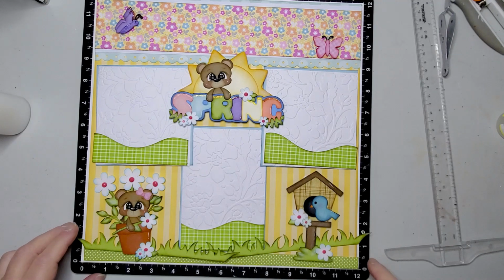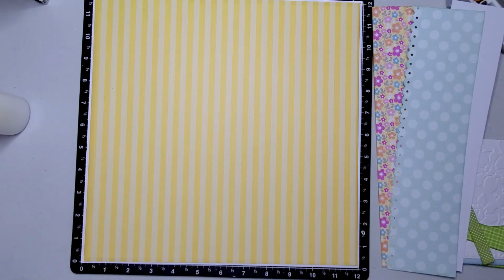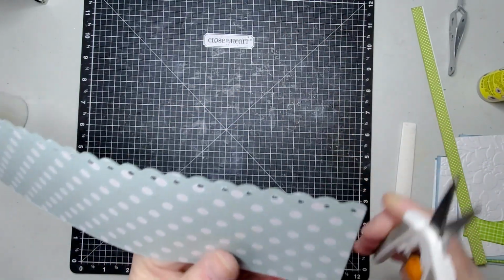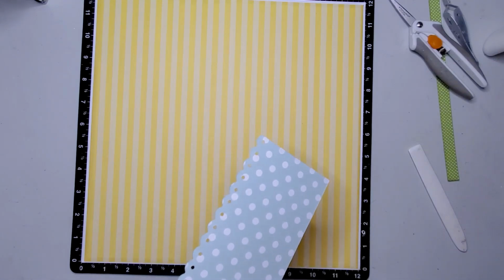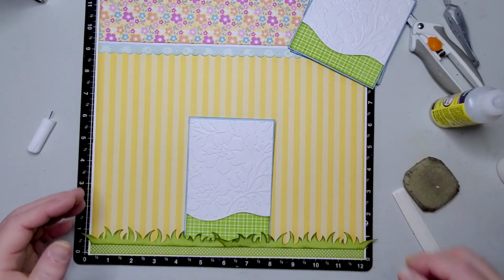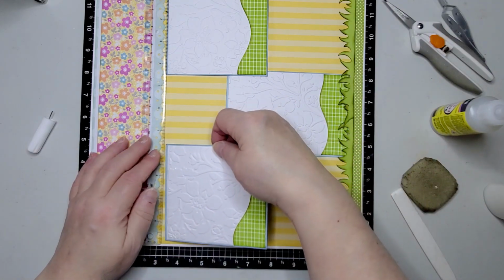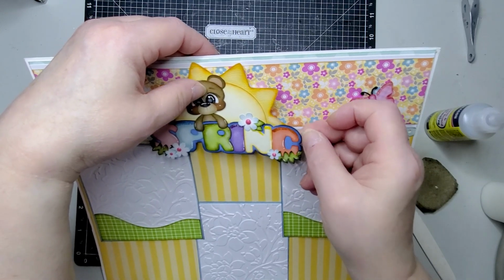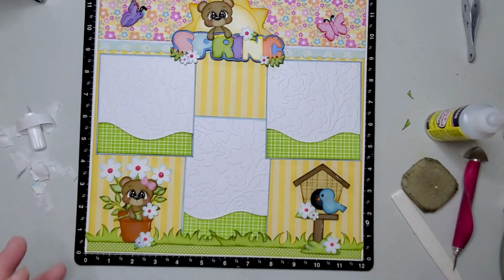Spring Bears Scrapbook Process Video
Artwork courtesy of Cuddly Cute Designs